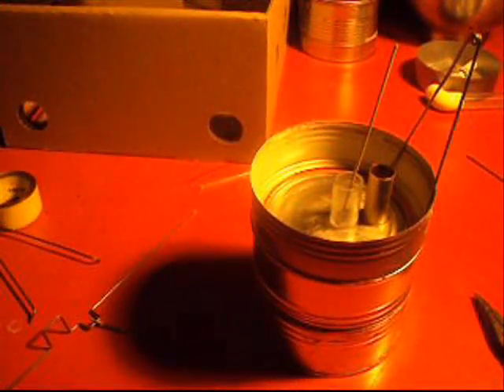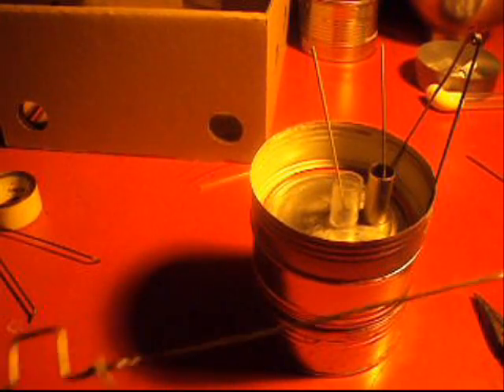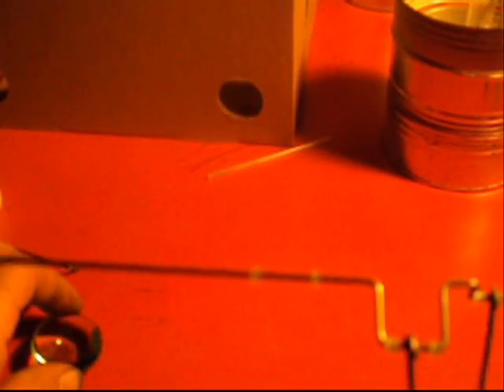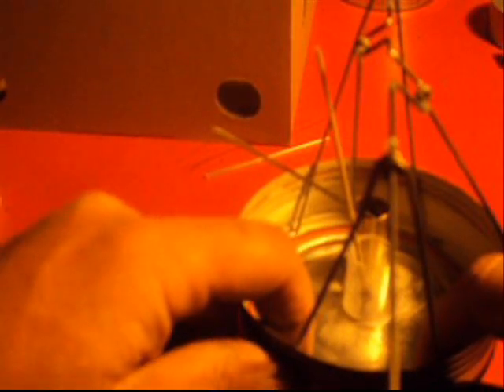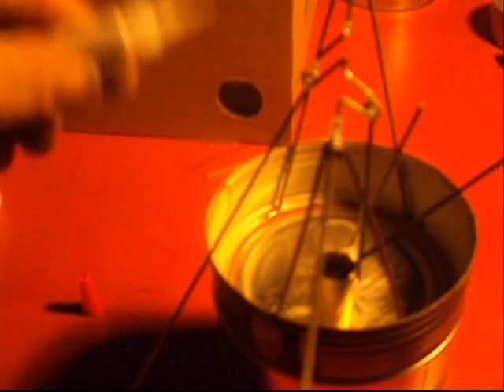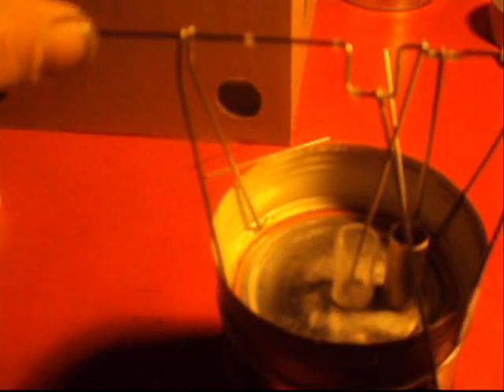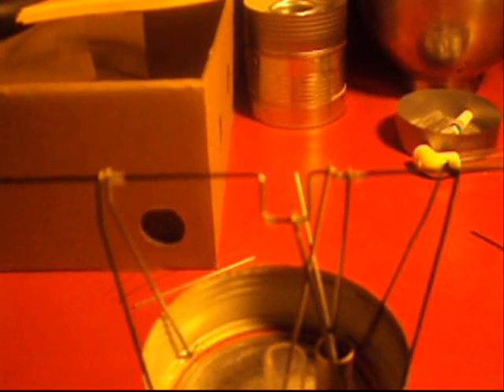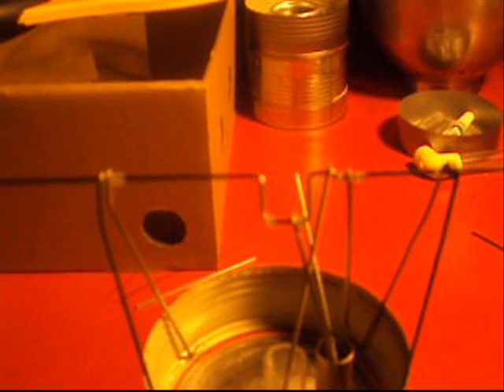PART 16 HOW TO BUILD A TIN CAN STIRLING ENGINE-FRAME & LINKAGE 3.wmv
IN THIS VIDEO WE FINISH OUT THE CRANK. .
THIS STROKE WOUND UP BEING 3/4 INCHES.

  IN THIS NEXT VIDEO WE FINISH THE ASSEMBLY OF THIS EARLY 18th CENTURY EXTERNAL HEAT ENGINE CONCEPT. CHECK OUT REV. DR. ROBERT STIRLING FOR MORE ON THIS.

WE ALSO SHOW THE INSTALLATION OF THE CRANK AND ALL OF THE PEN FILLING BEARINGS AND STOPS. THEN WE MEASURE THE LENGTHS OF THE RODS AND CLIP THEM TO LENGTH.
 AND WE FINISH UP ON ADJUSTING THEM OUT ON THE NEXT VIDEO.
MUDDy